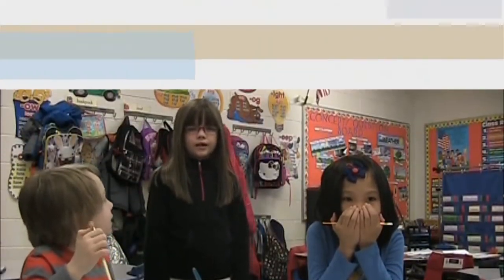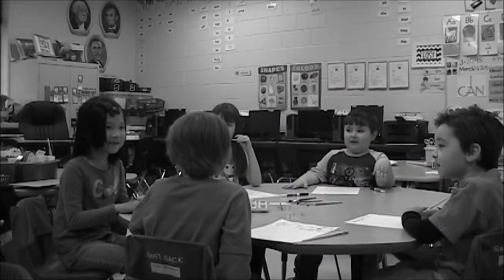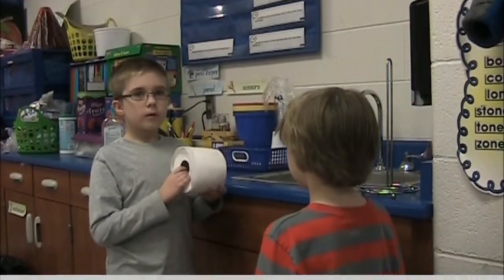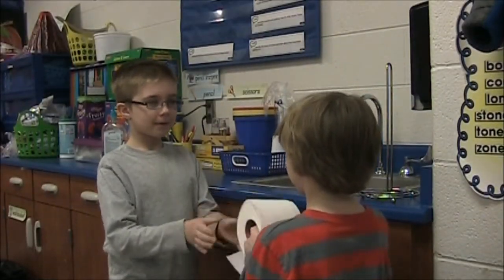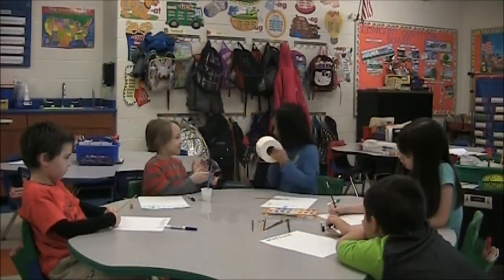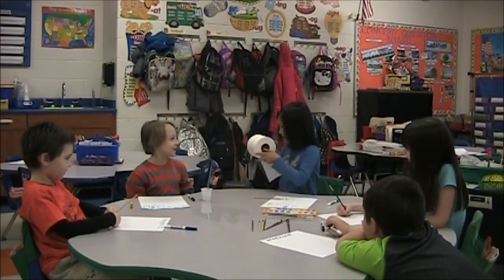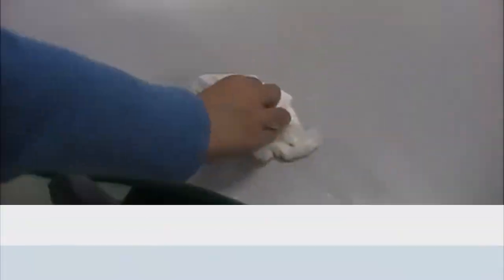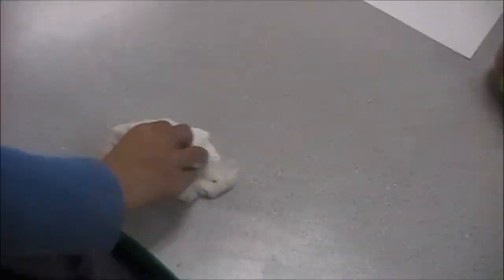The Class President-Cinemania 2015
Students try to hold a class election and elect a class president.